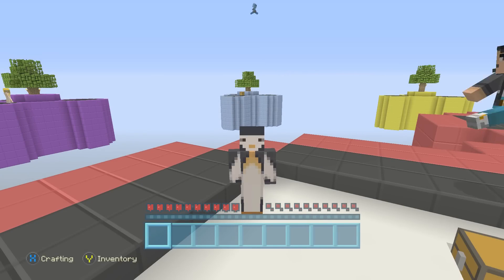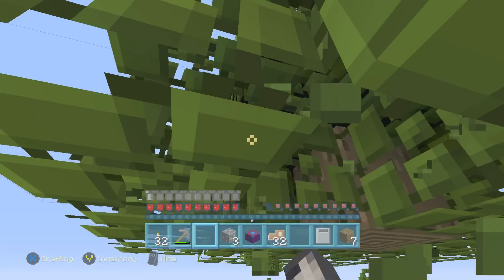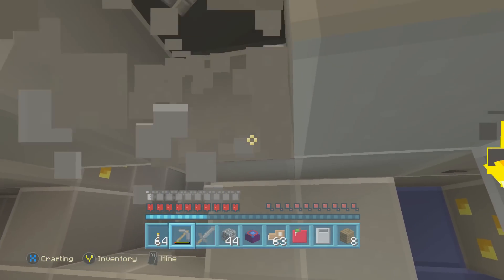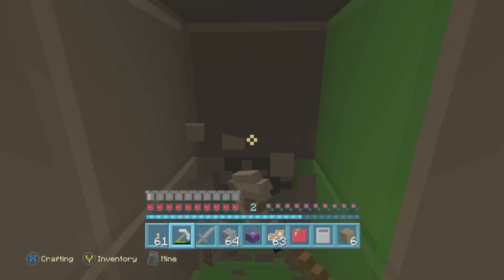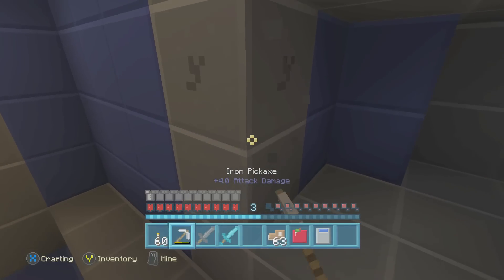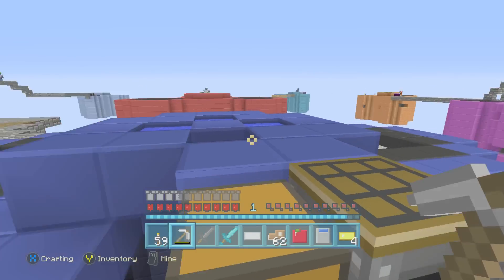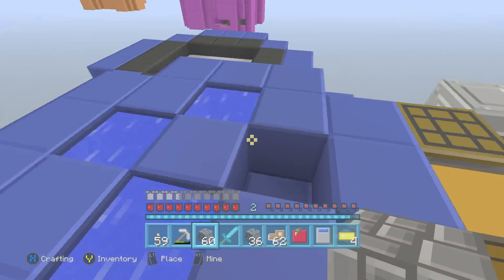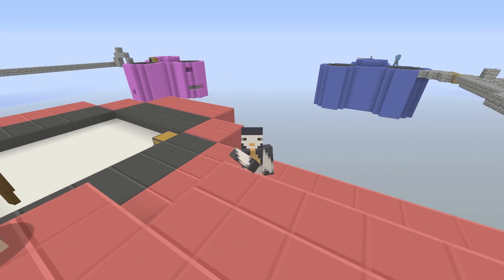Minecraft Xbox - Sky Wars - Fidget Spinner (Built By SB737)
Minecraft Xbox - Sky Wars - Fidget Spinner
►Hit "LIKE" for more Minecraft videos!

Welcome to a Let's Play on Minecraft Xbox. I play a Sky Wars map based on Fidget Spinners, built by myself.